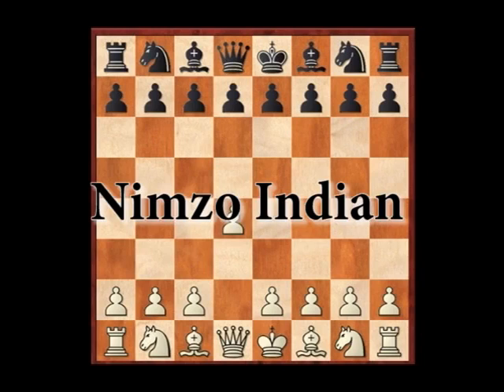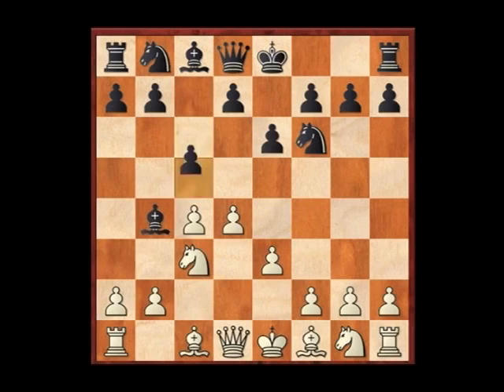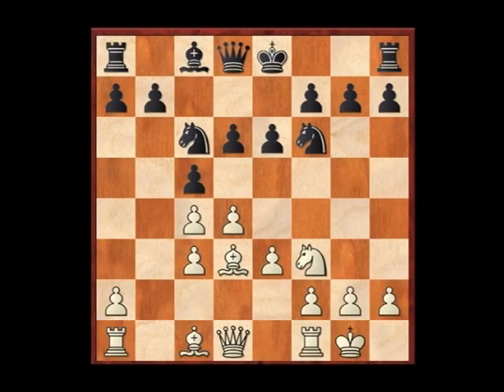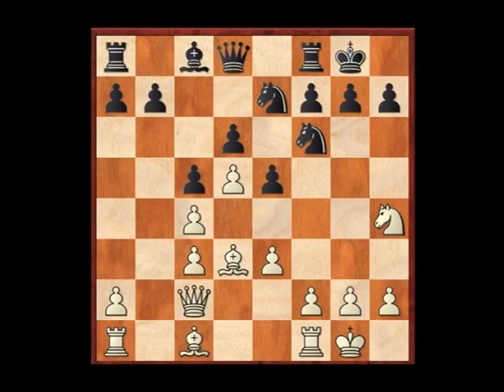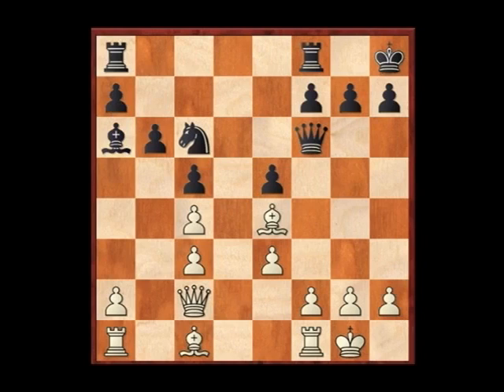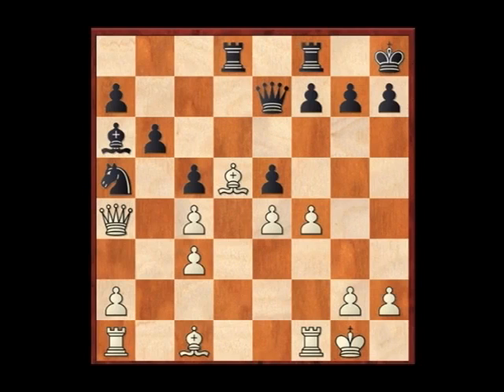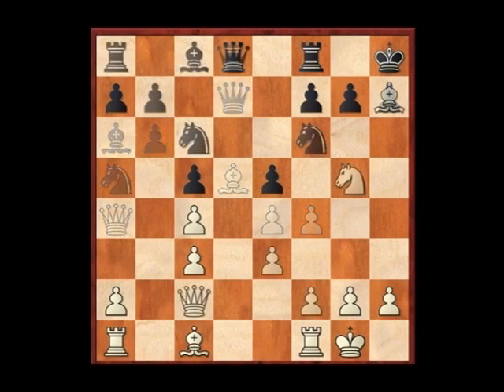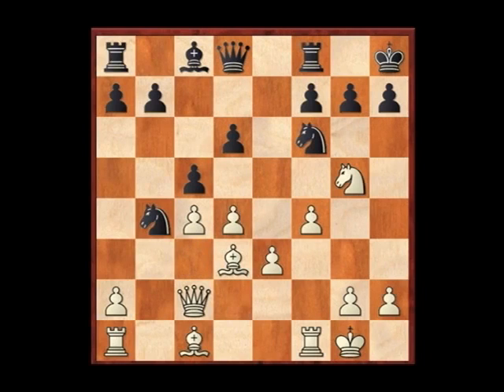119 Nimzo & Bogo Indian